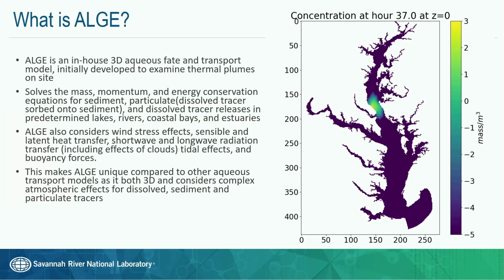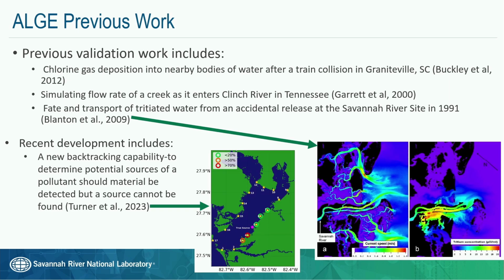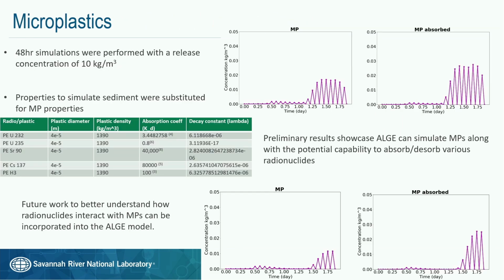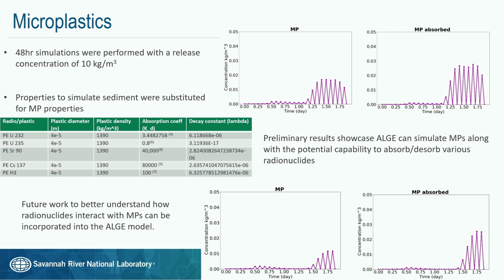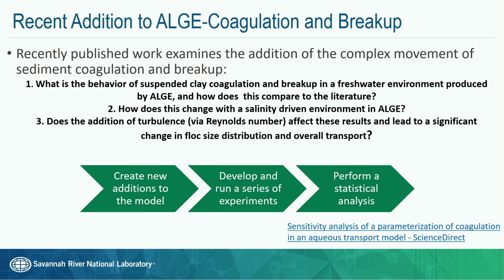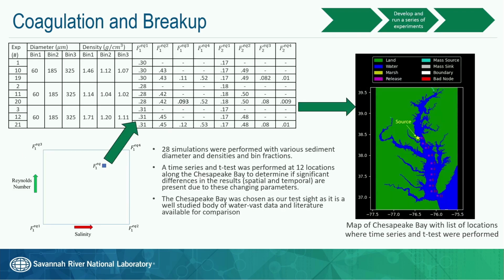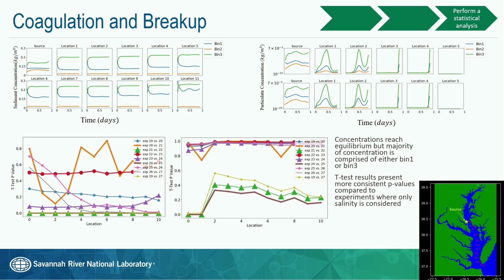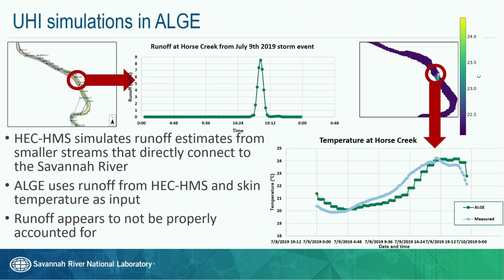Day 3: PrinzEugenSaal: Ch2: O4.5 - 205